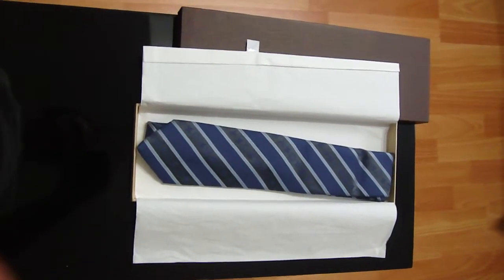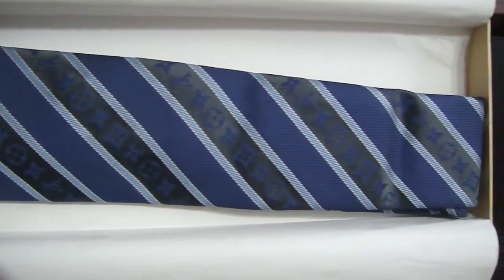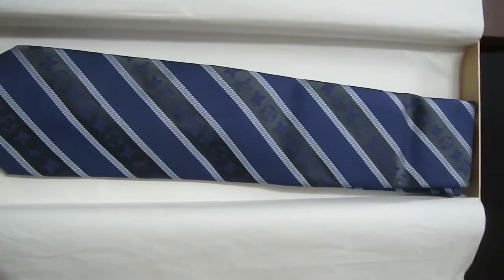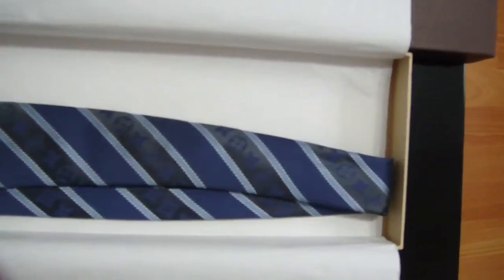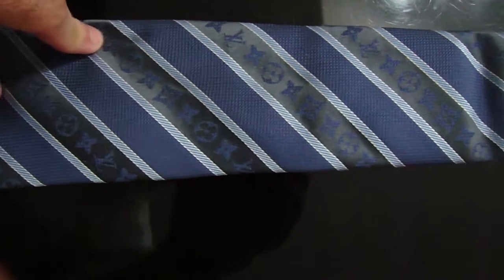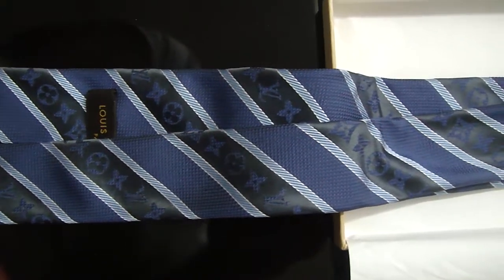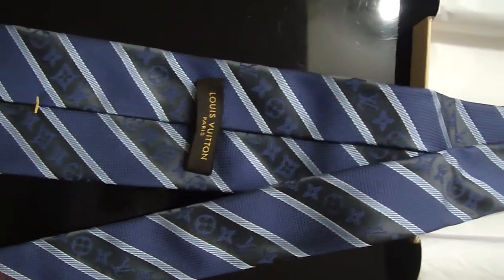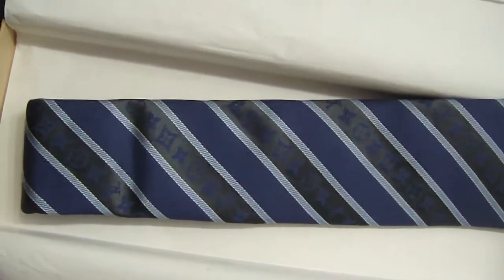Louis Vuitton LV Blue Panache Silk Men`s tie Review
Tie I bought about 3 years ago, wear it regularly enough and taught I`d do a video to show how nice it holds. Beautiful tie in my opinion, get a lot of compliment on it